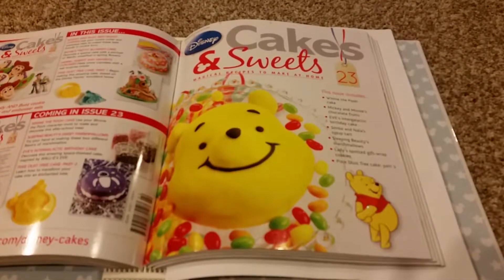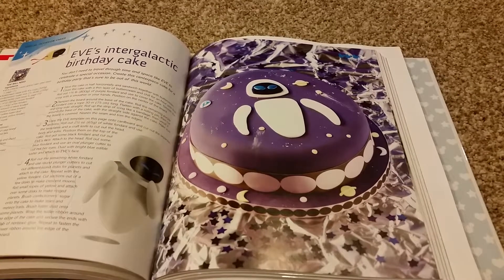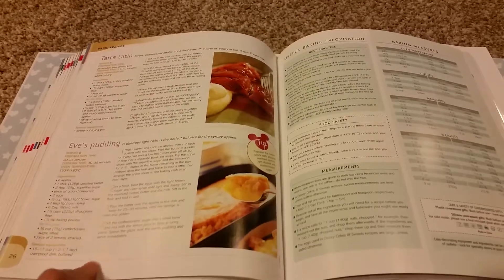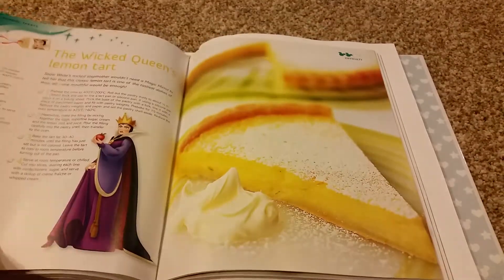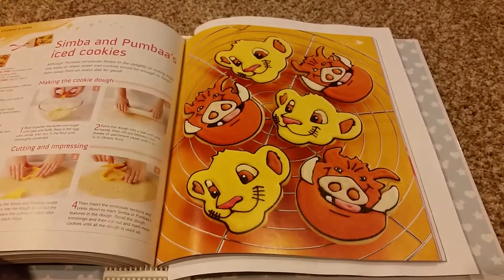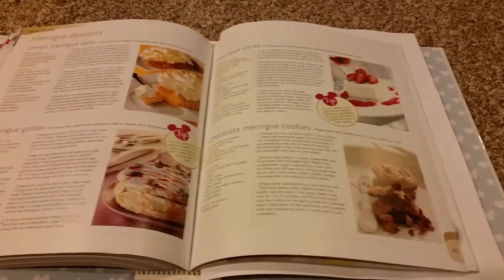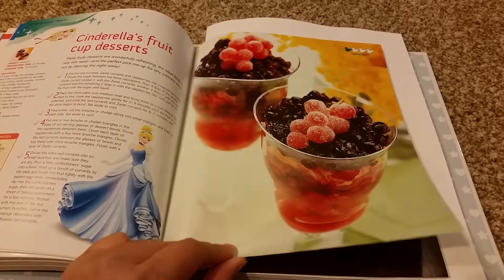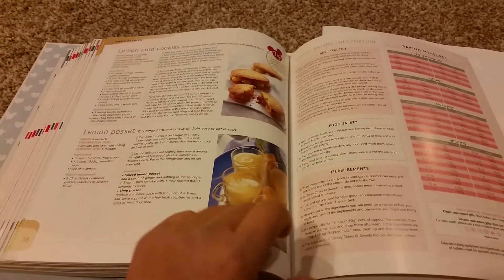Disney Cakes & Sweets Issue 23 - 26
Its been awhile since I did a Disney Cakes & Sweets video.  Hope you enjoy.